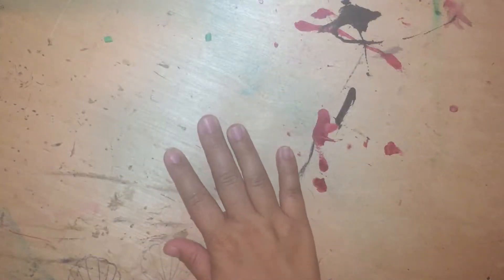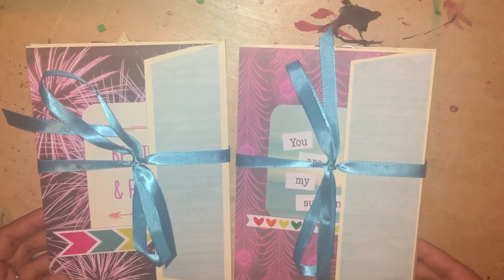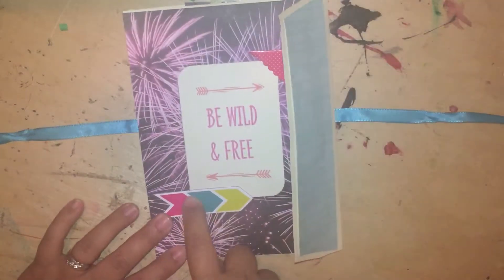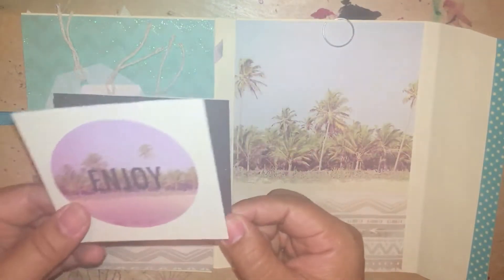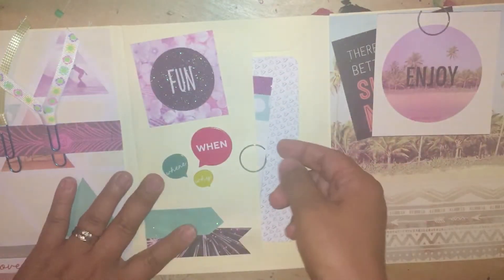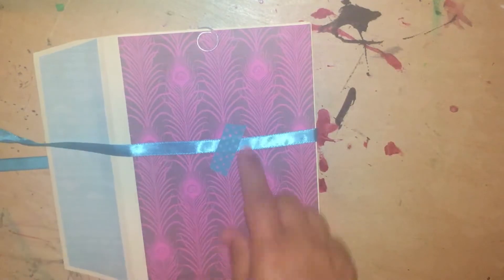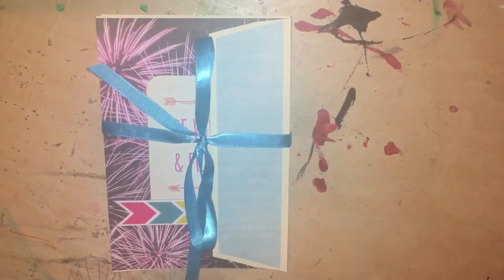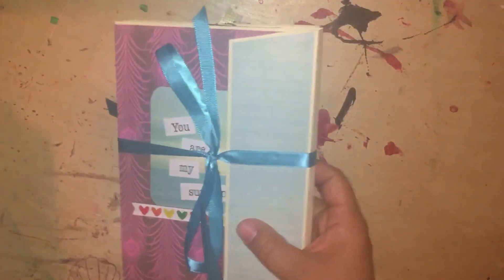Envelope Flip Book Share